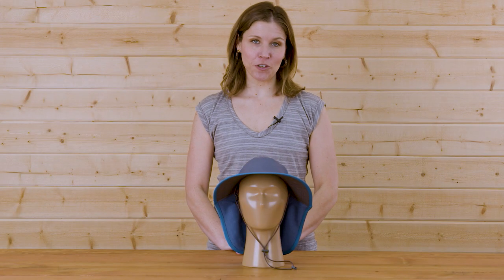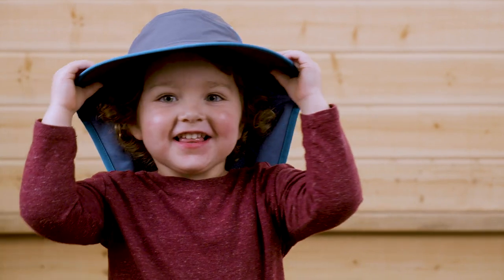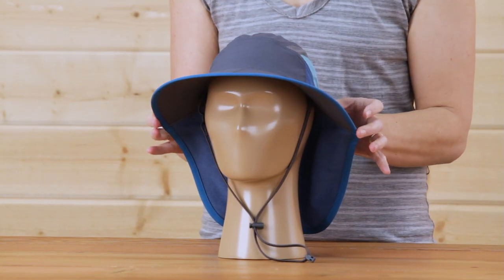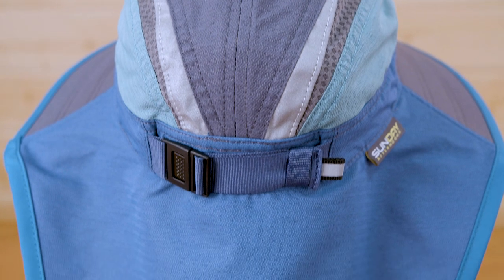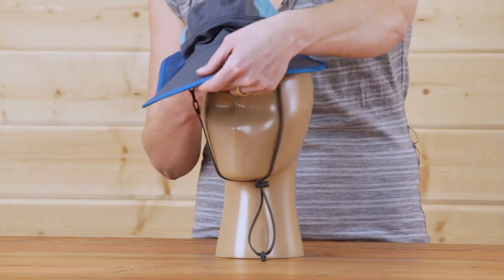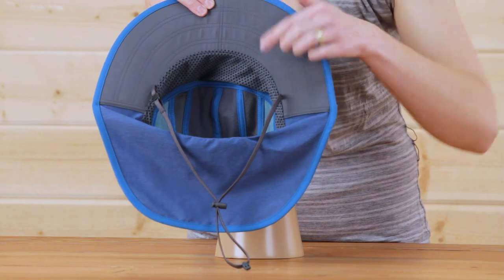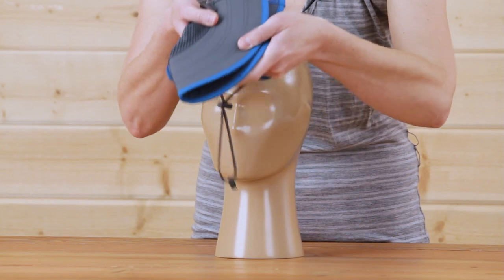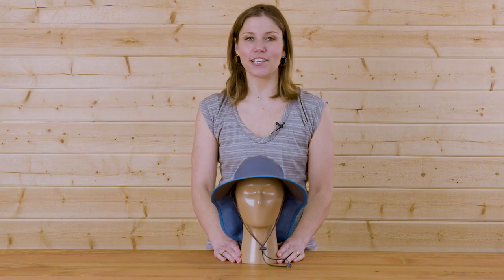Sunday Afternoons Kids' Ultra Adventure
Our goal is to help the whole family enjoy adventure, which is why we’ve reinterpreted our best-selling Ultra Adventure Hat just for kids! This versatile hat offers UPF 50+ sun rating, crown ventilation, and a comfortable wicking sweatband. Made from a bluesign® certified main body fabric with an environmentally friendly PFC-free durable water repellent finish, its foldable brim helps it pack up small. Reflective panels keep kids visible in low light.

We particularly think you are going to love these hats for kids.